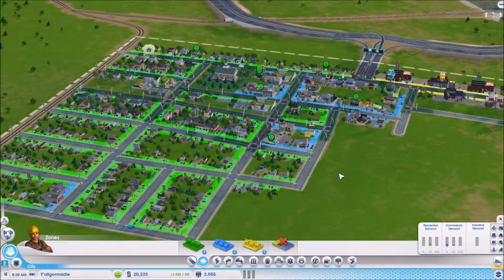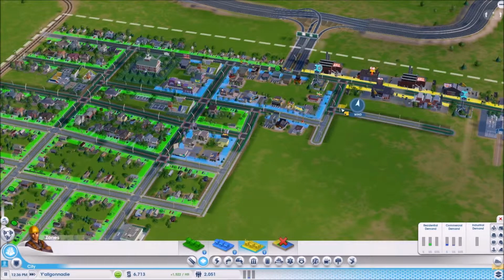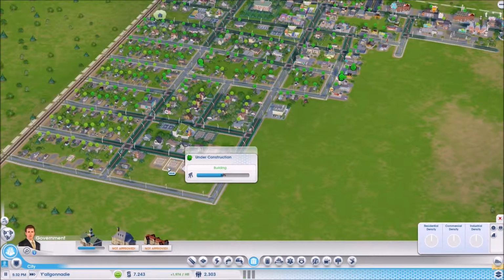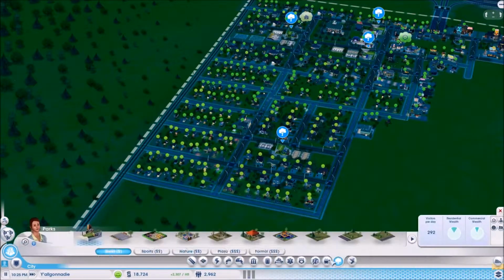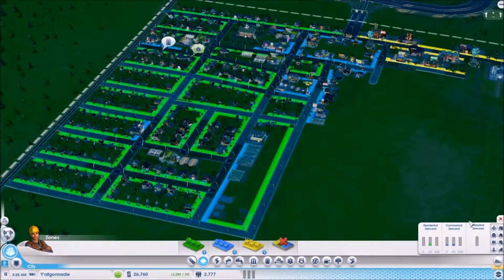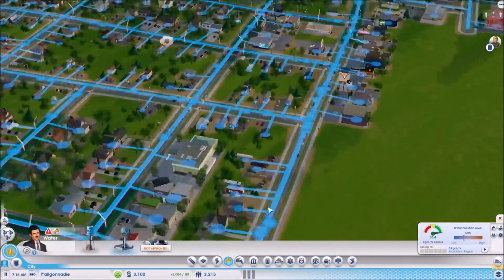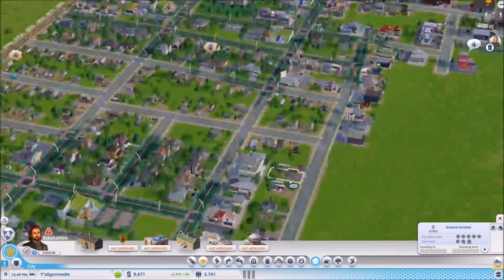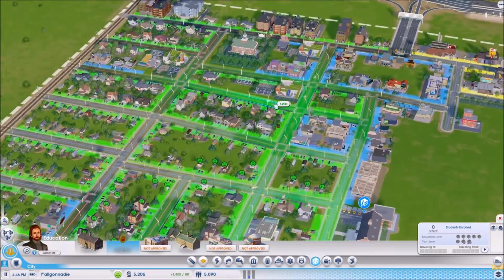Sim City: Cities of Tomorrow #3: Get educated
This is my let's play of Sim City: Cities of Tomorrow. Join me as we find out how long it takes me to kill everyone